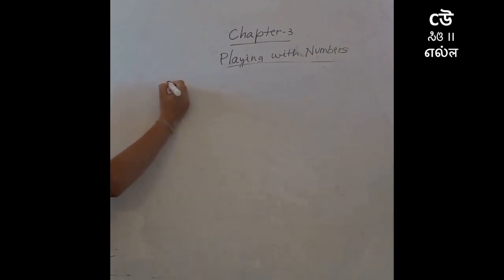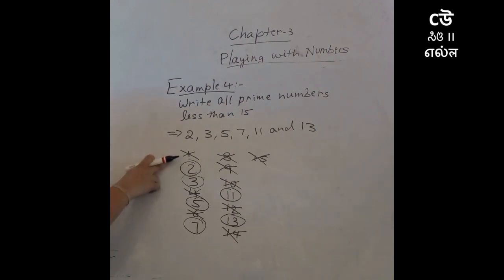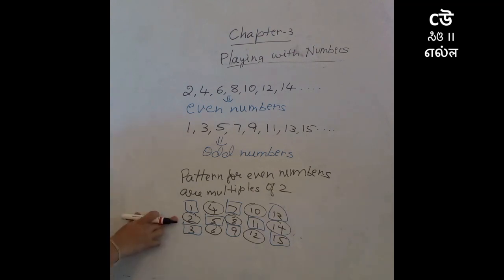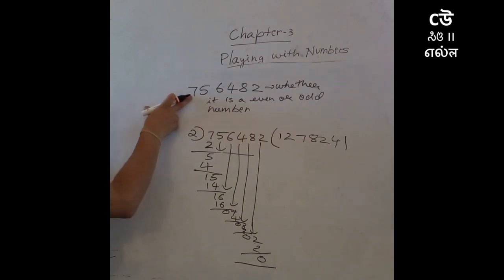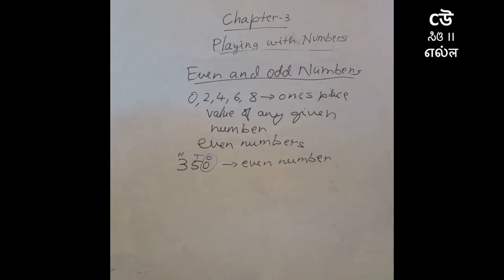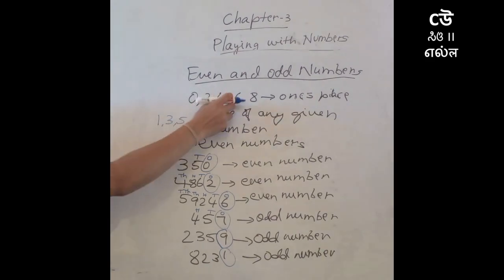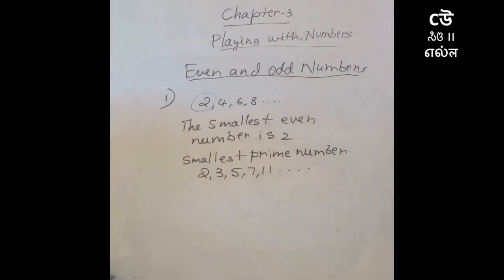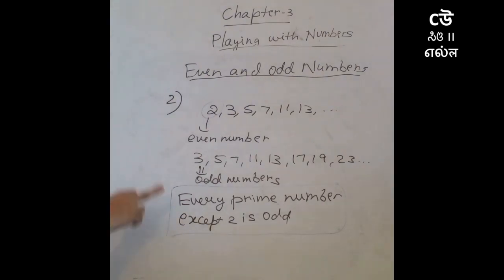Class 6- Mathematics -Chapter 3–Playing with Numbers -Part7- Even and Odd Numbers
Let's understand our numbers. This video teaches various Numbers techniques like factorisation, division etc.

Ms. Apsara recaps the of concepts of factors and multiples as covered in Third chapter 'Playing with Numbers' of NCERT Mathematics textbook for class 6th. Ms. Apsara explains topics in English.

1.  Even and Odd Numbers